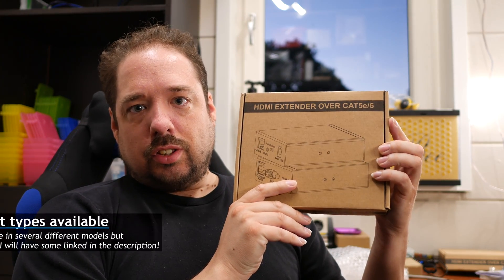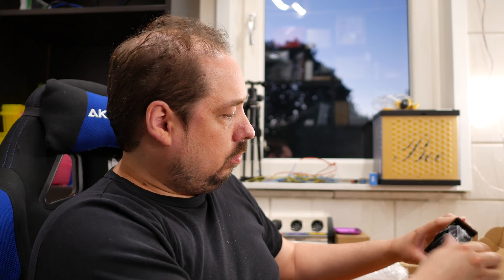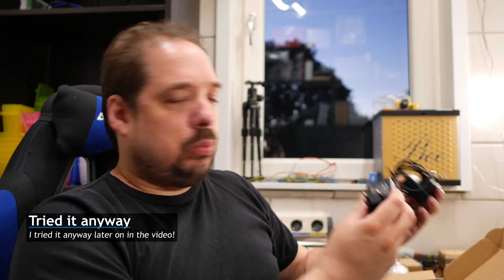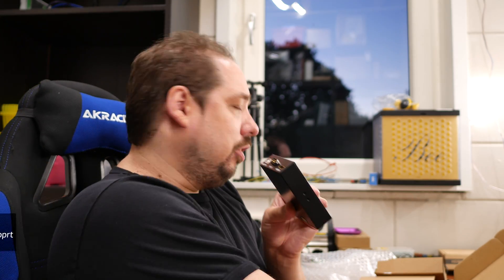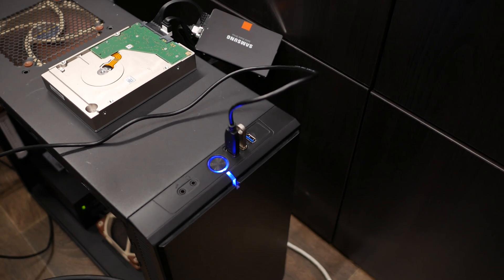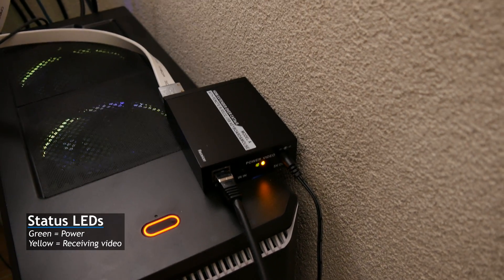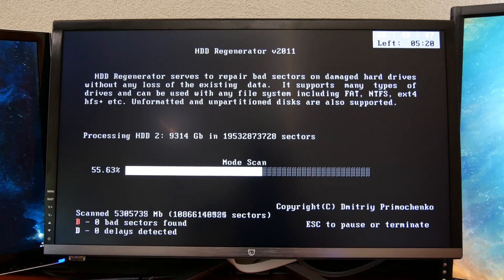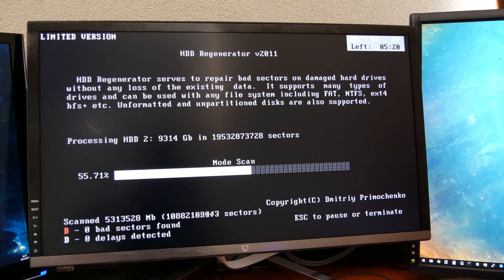Revisit: HDMI over ethernet cable extenders!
About a year ago I looked at some HDMI over ethernet cable extenders and since we're not living in the new house I thought it was time for a revisit of the subject. I'm testing some HDD's in the garage and would like to monitor it from in the office! Will it actually work?

░▒▓[Shopping links]▓▒░
HDMI Extender with USB, this one should do better with USB

A cheaper Non-USB version or this one, which is VERY cheap. I have not tested this version though but the specs look good

If you are looking for an HDMI switch (multiple inputs, 1 output) so you switch the device you are connect to, look

If you want to multiply your HDMI signal so you can hook it up to a HDMI extender box AND your own monitor look at this one

░▒▓[Music]▓▒░
Intro&Outro